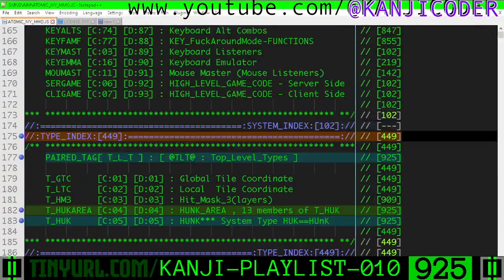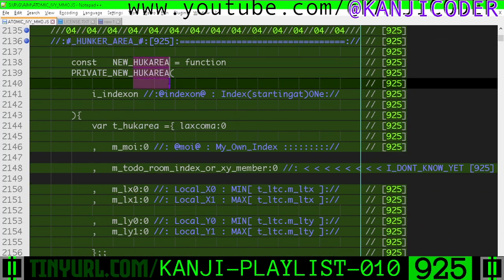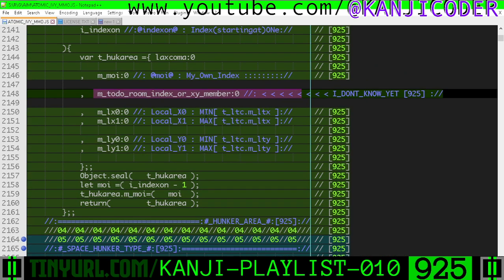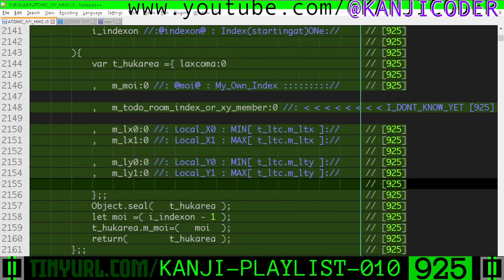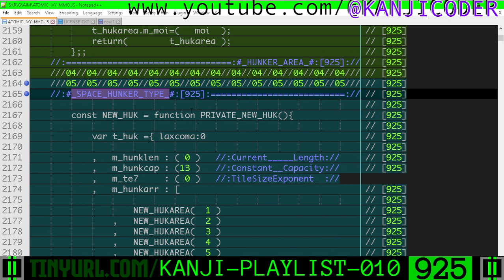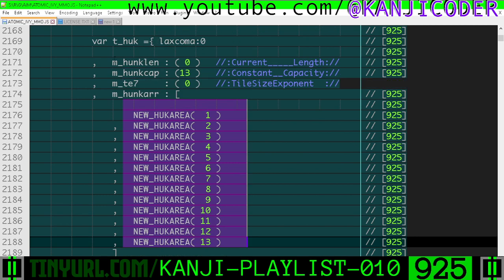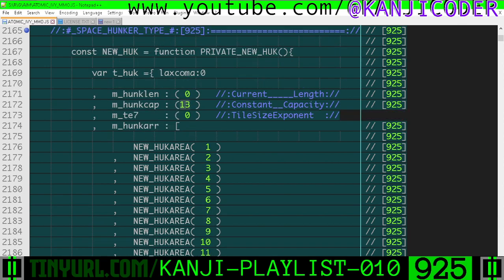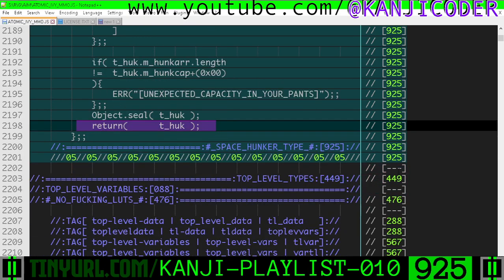925 : BFJ_215 : HUK and HUKAREA top level types.